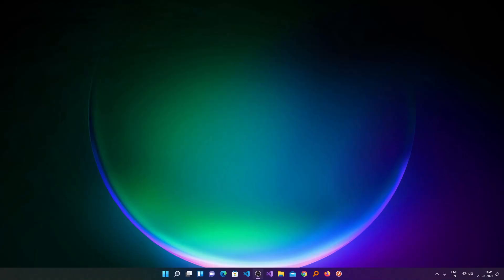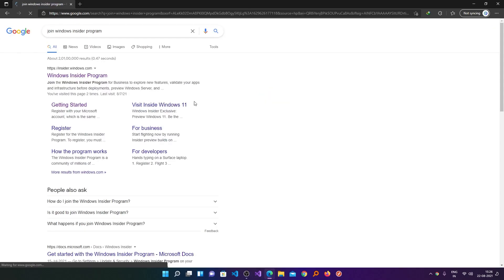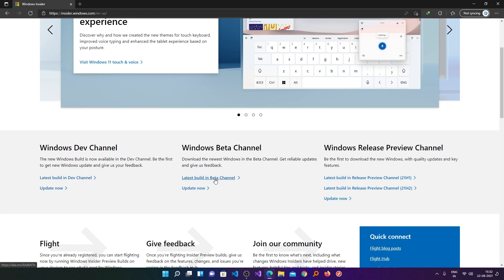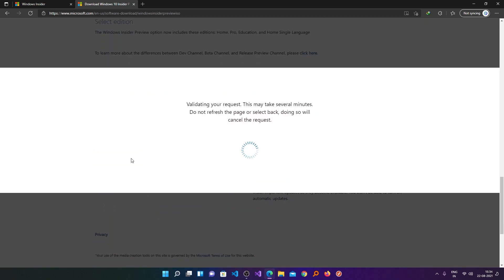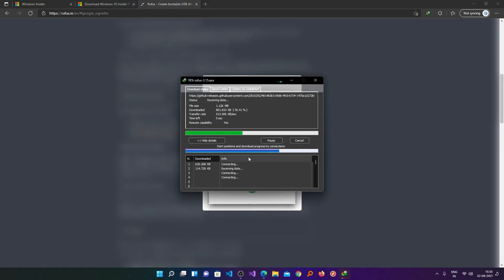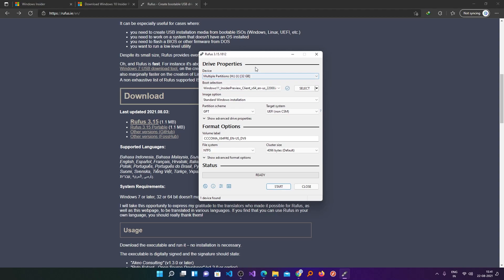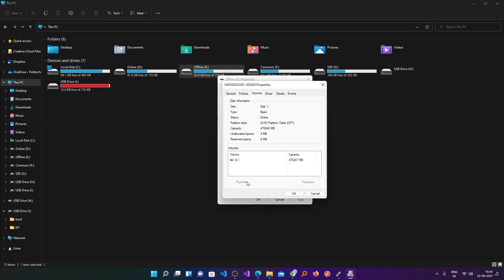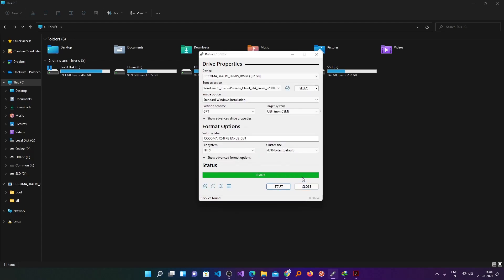Download Windows 11 ISO file free from Microsoft and make bootable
In this video you will see how to download genuine windows 11 iso from official website of Microsoft. You will also see how to make bootable drive.

Download Windows 11 iso from Microsoft website

Monitor - 2 x Iiyama G2530 @75hz Dual Monitor Setup
BOARD - MSI 370A pro
Graphic Card - Nvidia Quadro P2000 Professional Card
RAM - 32 GB DDR4 CL15 @3000mhz
SSD -  512 WD Black NVME , 256 Samsung 970 Evo NVME
HDD - 1 TB and 512 GB Western Digital
WIFI - AC53 Asus 1400 Mbps Dongle
BLUETOOTH - Tp Link 4.0
Mouse - Logitech G604
Keyboard - Logitech G213 Prodigy
3D Mouse - 3d connexion space mouse
PenTab - XP-Pen Daco-03 Wireless
UPS - APC 1100BX